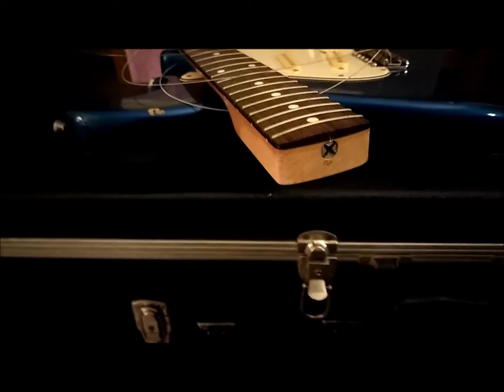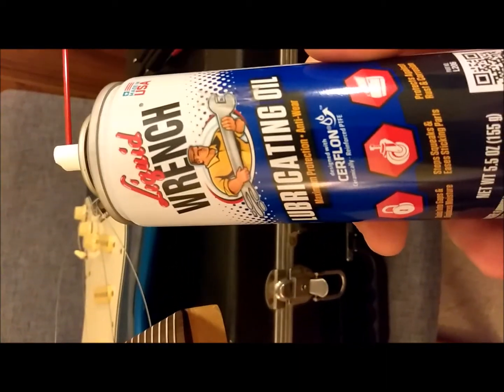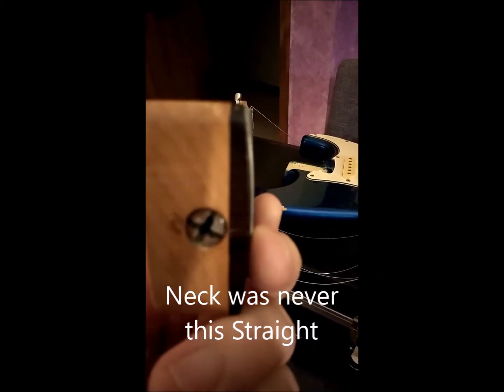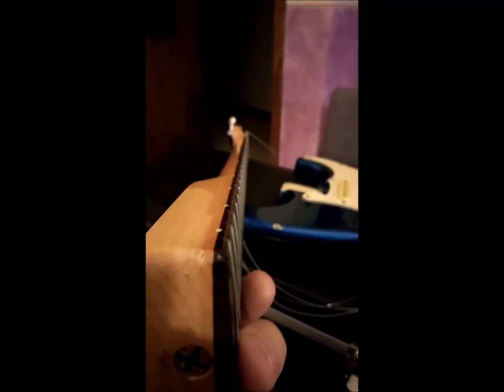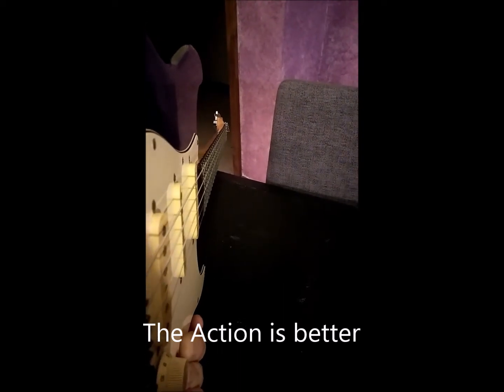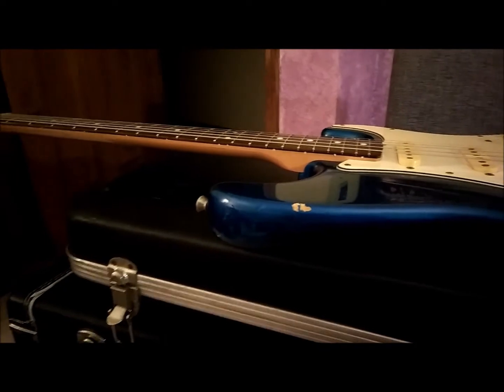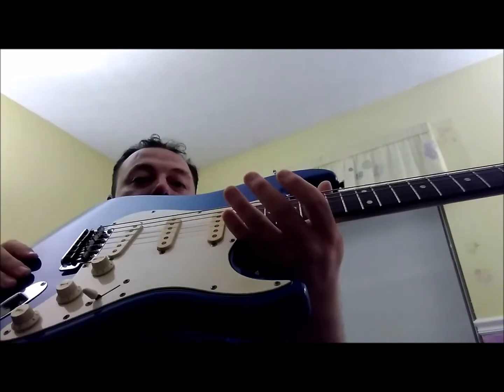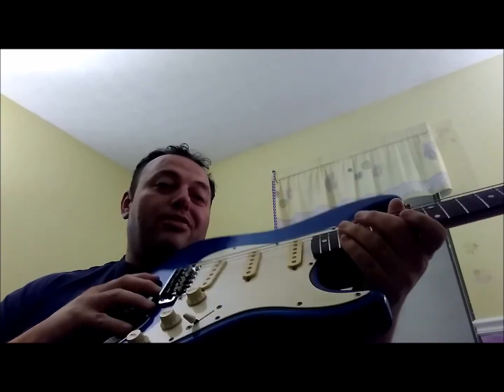Tight Truss Rod adjustment-CRANKED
The action on this Fender guitar was atrocious. I decided to FORCE the truss rod to finally move on my classic Fender Squier E Series guitar. The truss rod refused to move but I eventually got it to turn.